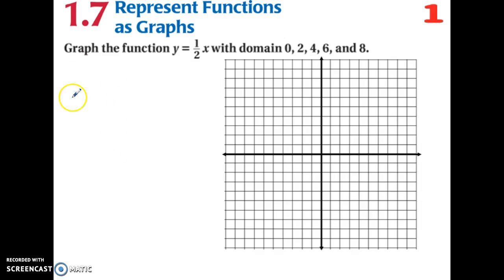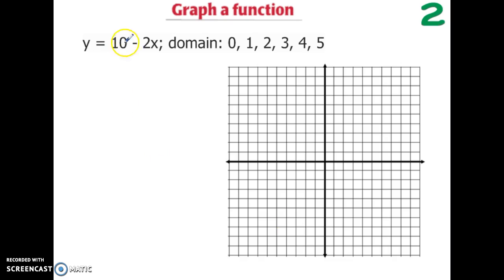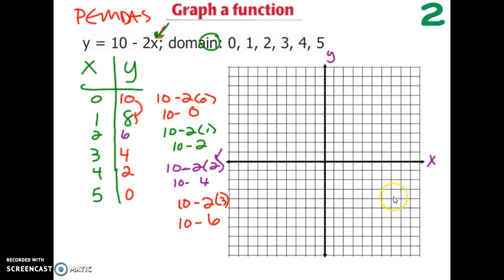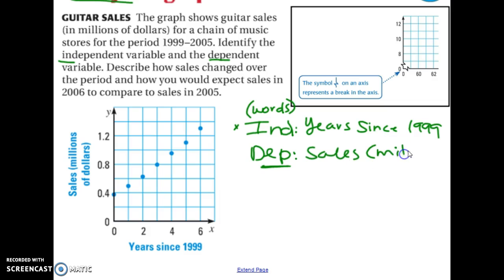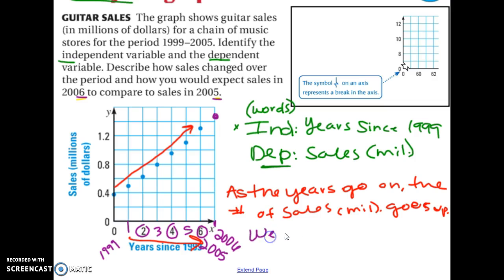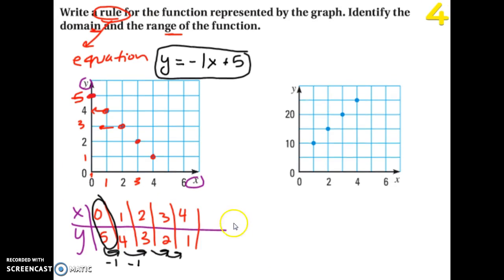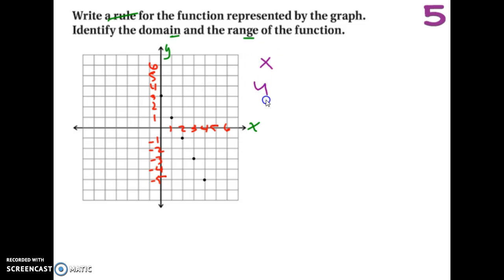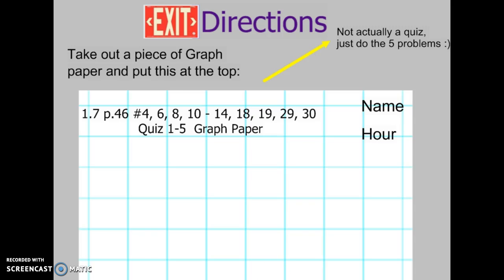NL 1.7 Functions